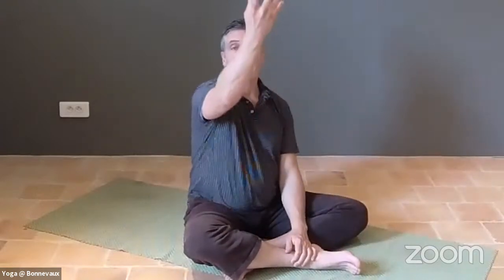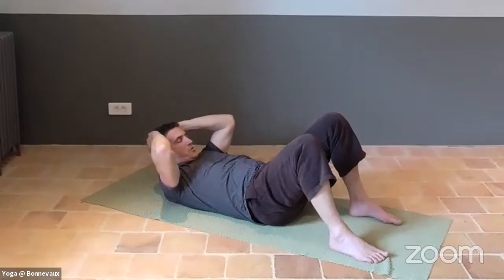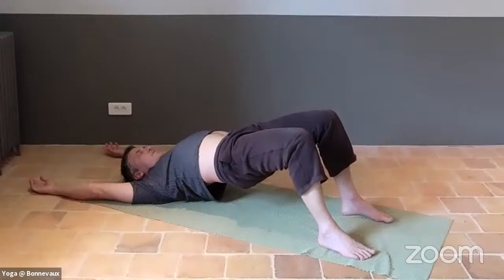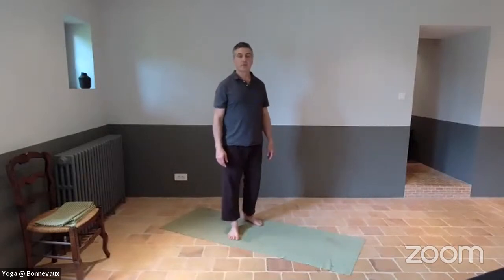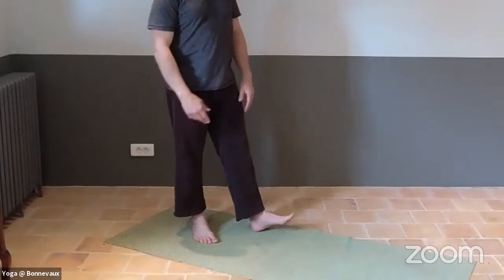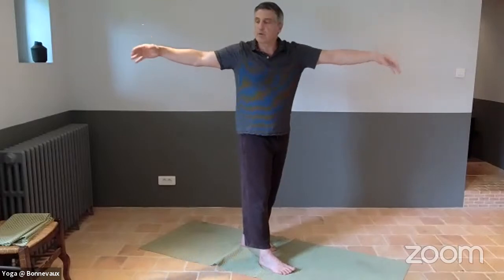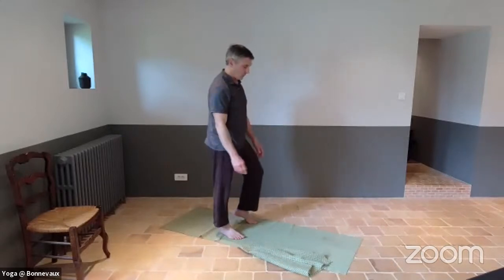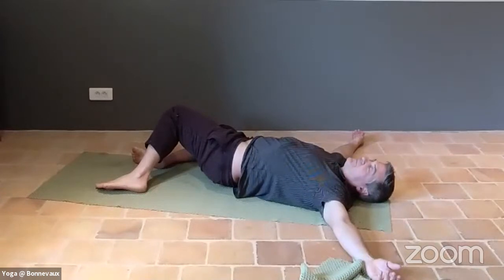Yoga Class Online from Bonnevaux